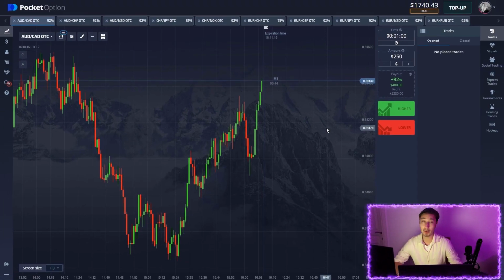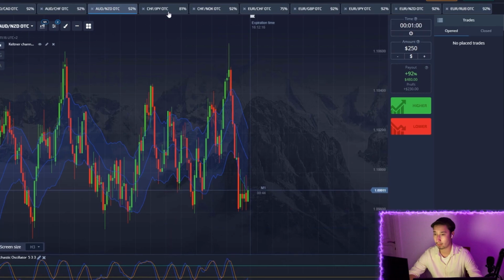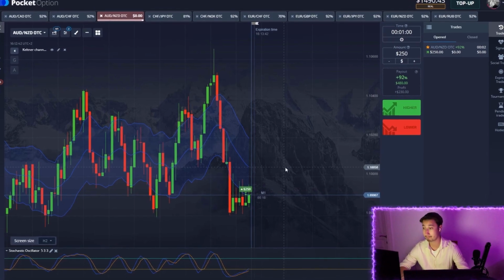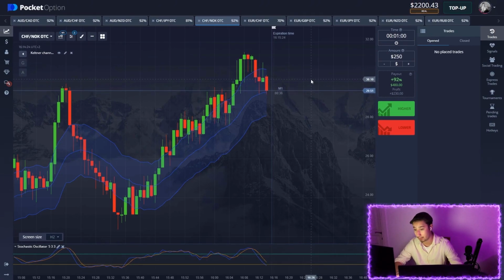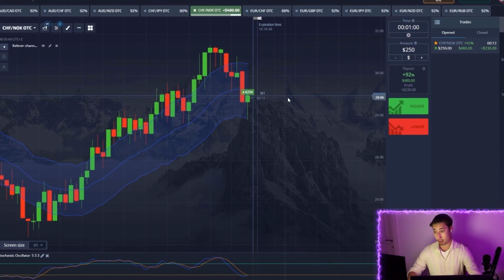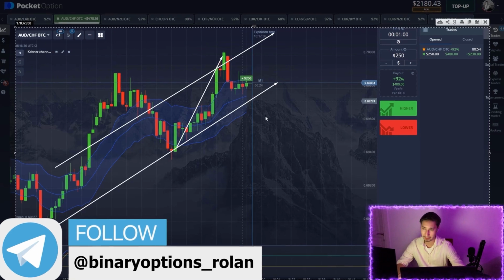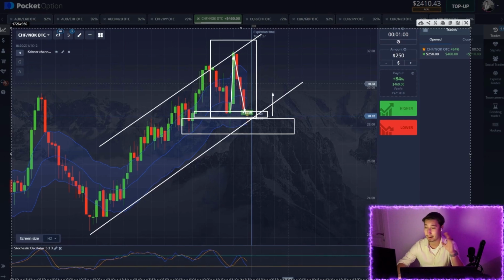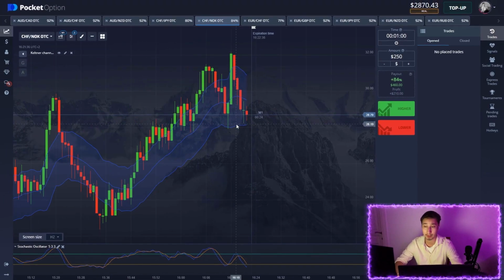Best Technical Trading Strategy on Pocket Option! Binary Options Live Session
In this video, I will show you the most effective technical strategy for trading binary options on the Pocket Option platform. Watch a live session with real trades, detailed analysis of indicators, and risk management rules!

📌 What you will learn:
✅ Optimal indicator settings – RSI, MACD, and moving averages for accurate entries 15
✅ Entry criteria – how to combine price patterns and indicator signals
✅ Timeframes – the best periods for trading (1-5 minutes for short-term trades) 15
✅ Live examples – analysis of profitable and unprofitable trades with error analysis

⚡ Why this strategy works:
Uses a combination of indicators to confirm the trend and momentum 15
Suitable for any assets – forex, cryptocurrencies, stocks
Minimizes noise – focuses on high-probability setups

0:00 - Introduction: Is Pocket Option a SCAM or Legit?
0:05 - Setting up the trading session & selecting assets
0:20 - Trading strategy breakdown: Indicators & analysis
0:40 - First trade: Testing Pocket Option strategy
1:15 - First trade result: Profit or loss?
1:45 - Second trade: Spotting a trend reversal
2:30 - Second trade result & risk management adjustments
3:00 - Third trade: Using the breakout strategy
3:45 - Third trade result: Scaling up trade size
4:20 - Fourth trade: Testing Pocket Option signals
5:00 - Fourth trade result: Does the bot actually work?
5:40 - Final trade: Making a high-stakes trade
6:30 - Live withdrawal test: Can I cash out my profits?
7:00 - Final verdict: Is Pocket Option real or fake?
7:30 - Join my Telegram for free trading signals & strategies